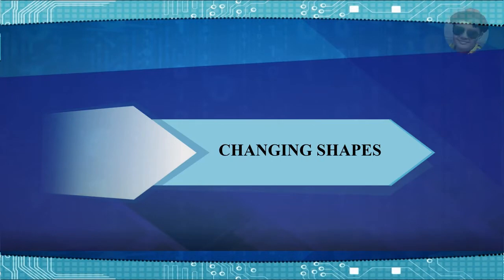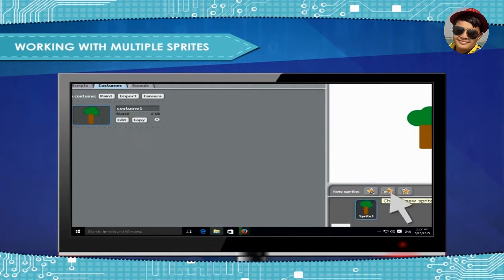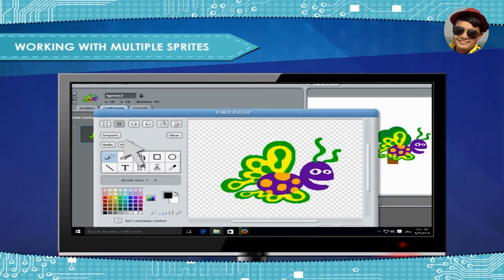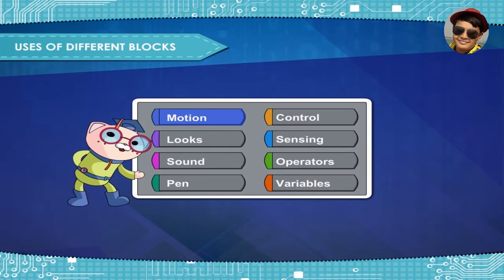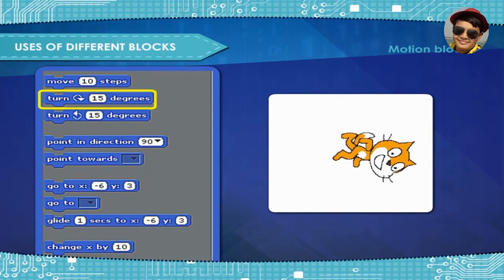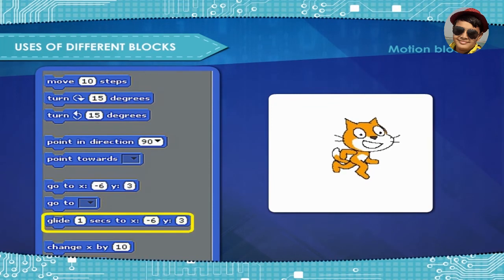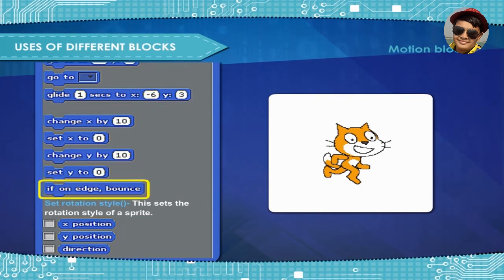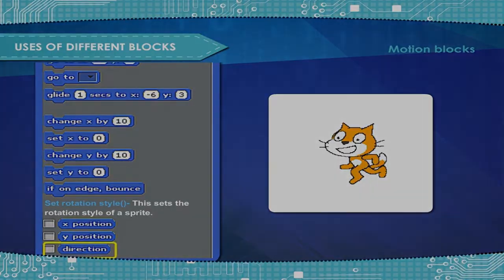Scratch Introduction to Game Creation Part B class 6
Scratch is a computer programming language that lets you create your own interactive stories, animations, games, music, and art. Scratch is easy to learn and use. It provides an interactive environment to create programs by dragging blocks of code.

animation,
scratch programming,
game creation,
process,
sprite,
creation,
editor,
tools,
drawing,
change,
new,
images,
and,
shapes,
directions in scratch,
changing costumes,
saving costumes,
erase tool,
eyedropper in scratch,
working on,
multiple sprites scratch,
shrink,
different blocks,
motion,
looks block,
sound blocks,
editing in,
pen blocks controls,
for,
repeating,
loop controls,
animated,
edit in,
computer education,
computers,
archisman class room,